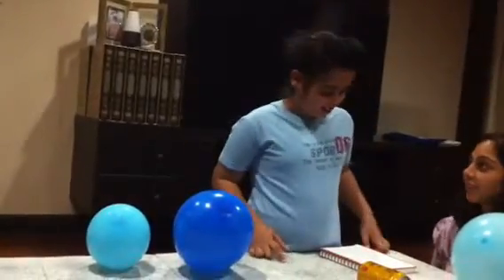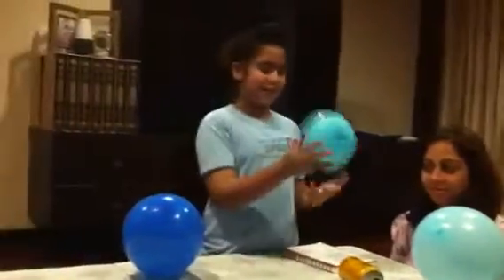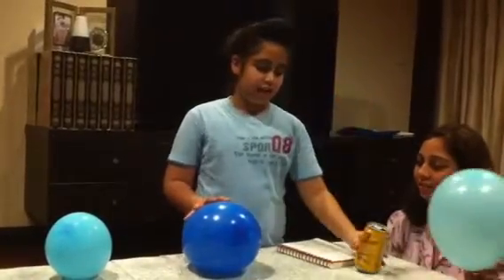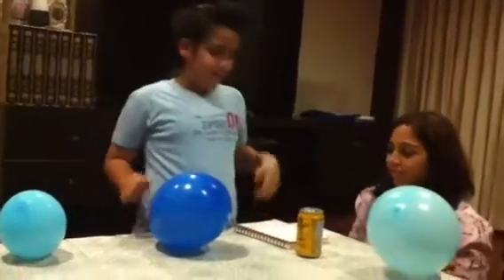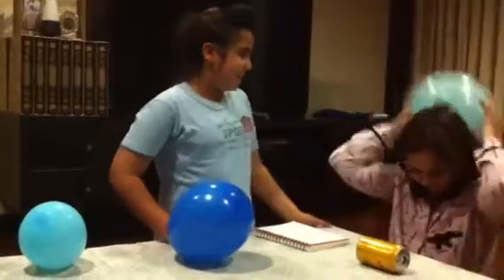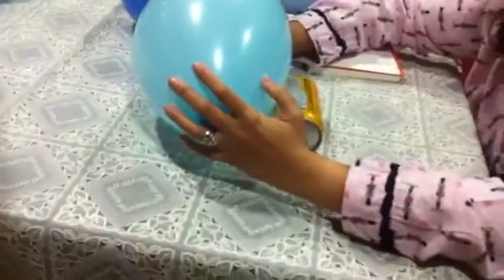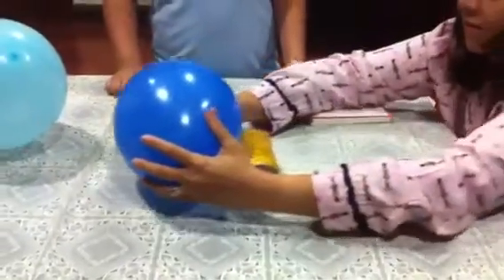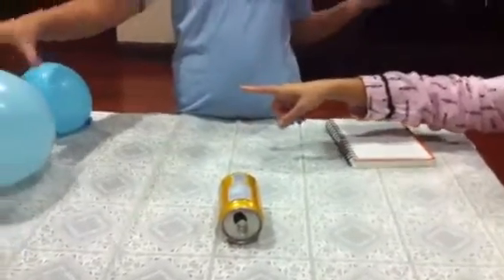Nicks science experiment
My science experiment is called roll a can of static electricity